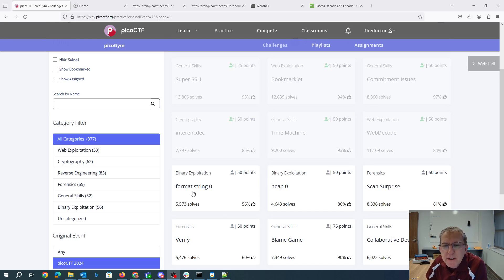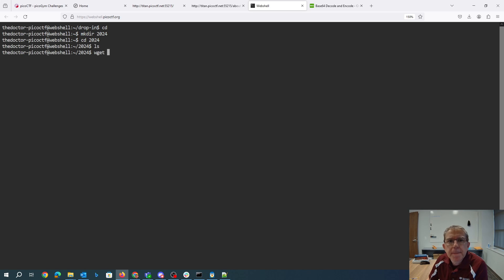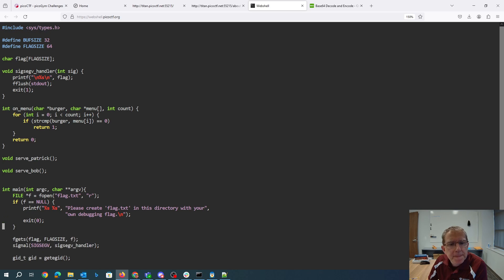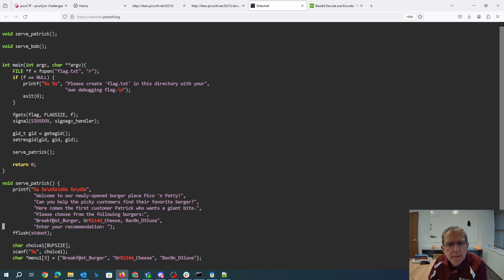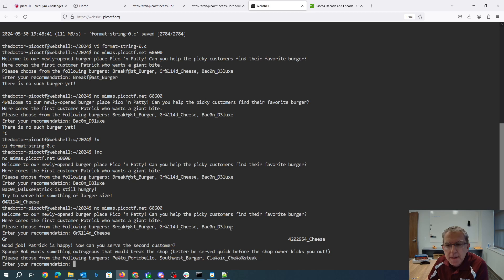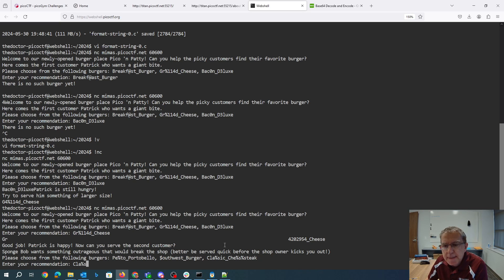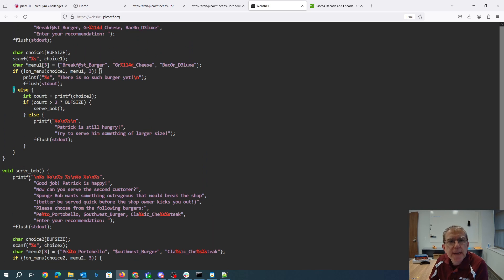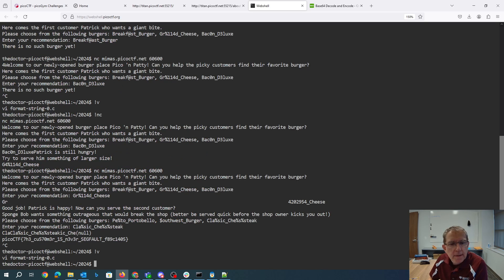pico2024 format string 0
printf(buf) missing a "%s" generates a format string vulnerability. We use that to get the program to crash with a string that has %s in it to get the flag.